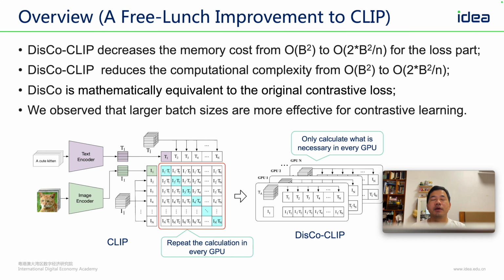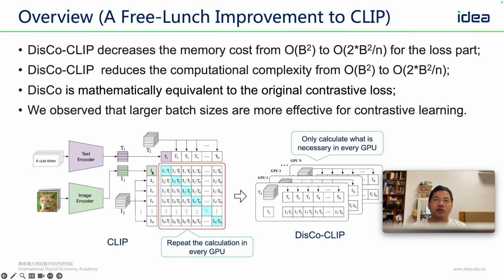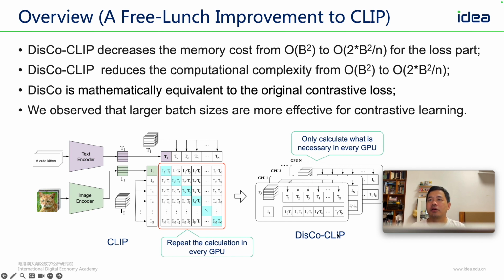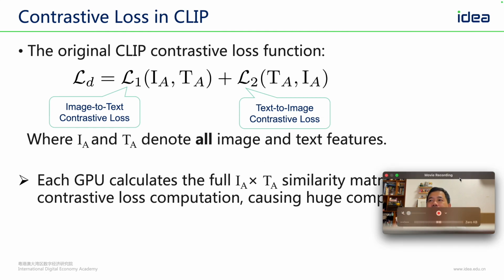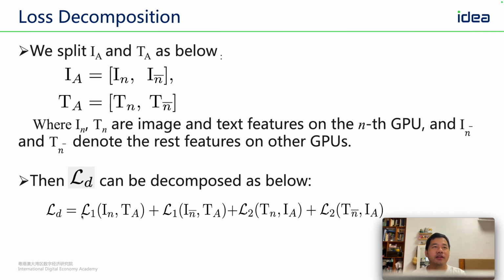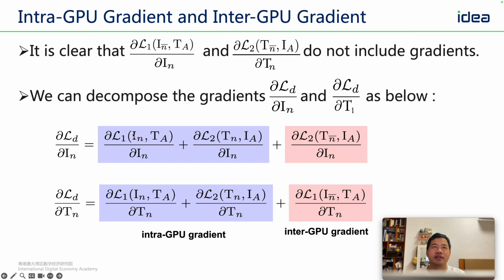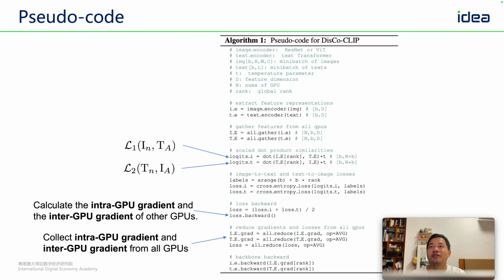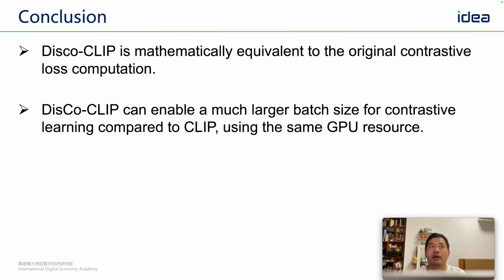[CVPR2023] DisCo-CLIP: A Distributed Contrastive Loss for Memory Efficient CLIP Training